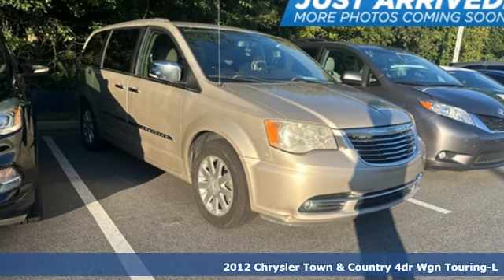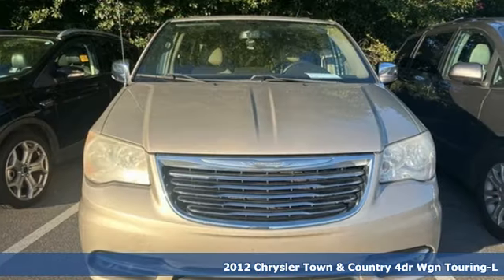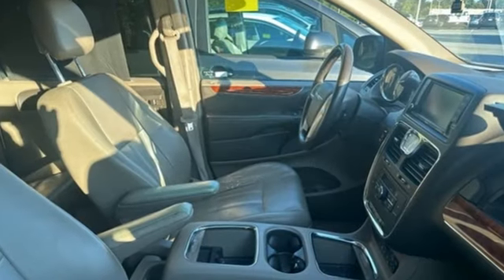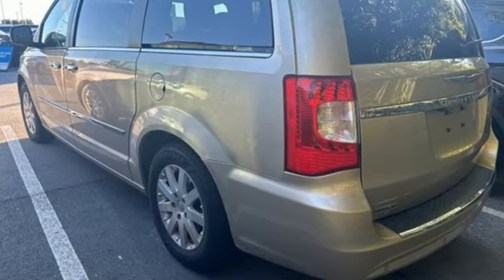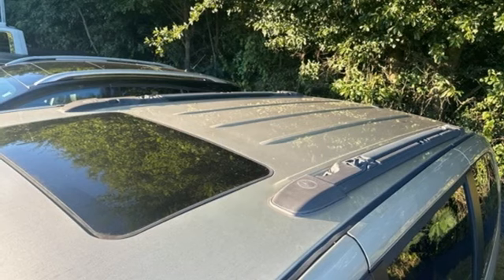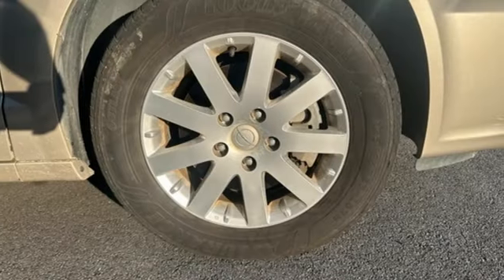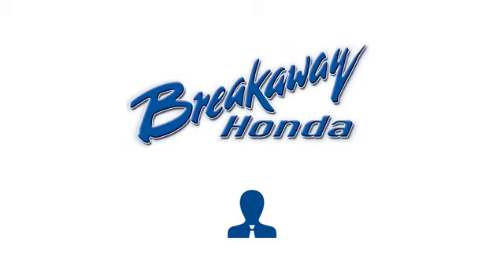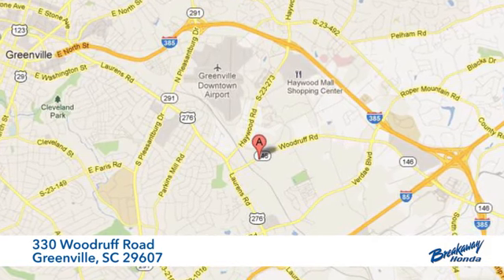Used 2012 Chrysler Town & Country Greenville SC Easley, SC RB074003A - SOLD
Year: 2012
Make: Chrysler
Model: Town & Country
Trim: Touring-L
Engine: V6
Transmission: 6-Speed Automatic
Color: Beige
Interior: Dark Frost Beige/Medium Frost Beige Interior
Mileage: 158334
Stock #: RB074003A
VIN: 2C4RC1CG8CR303440
We are offering this on an "AS-IS" basis, we have not run it through a mechanical inspection and recommend you take take it to a qualified mechanic prior to purchasing. Buy like a wholesaler and cut out the middle man.

Address:
330 Woodruff Road